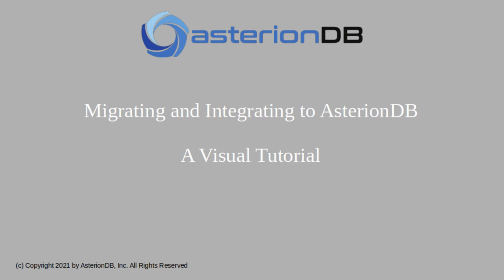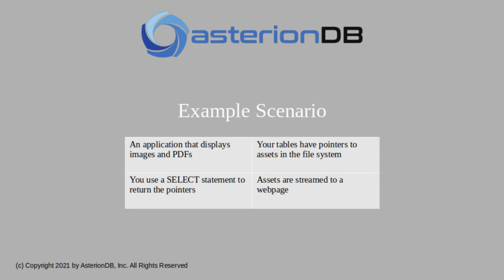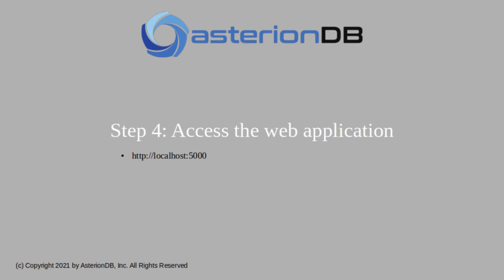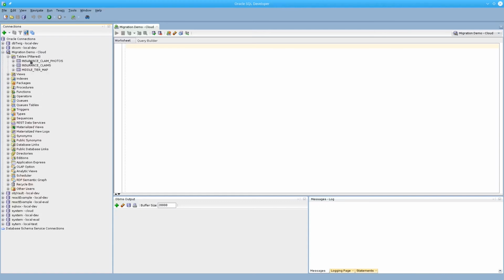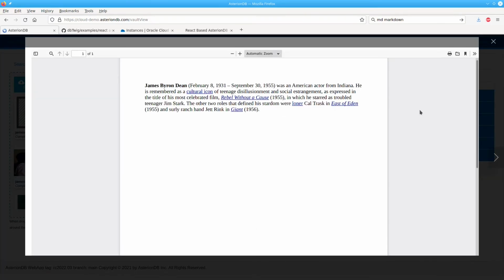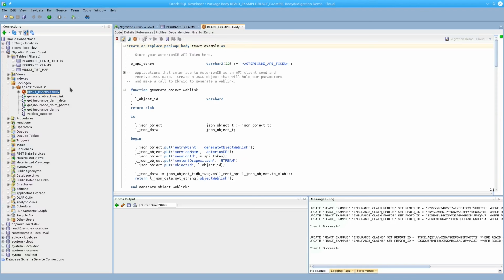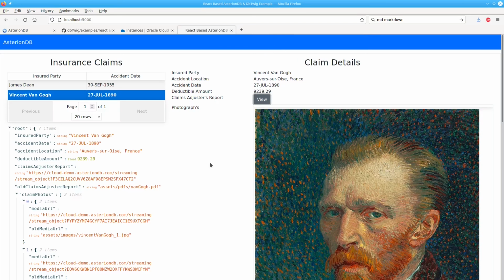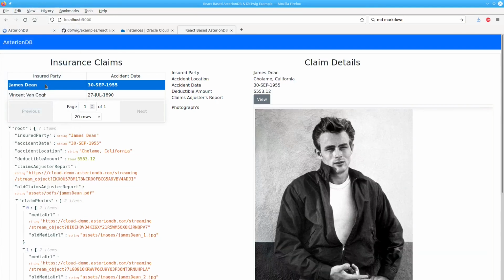Lean about Oracle Cloud and Database Tutorial With AsterionDB - Migration & Integration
AsterionDB is a software development platform made for the Oracle Database and the Oracle Cloud Infrastructure. AsterionDB is enterprise class software made for the most demanding requirements and environments.

AsterionDB leverages the Oracle Database in a unique way to migrate valuable unstructured data assets (PDFs, documents, images, video) into the database. With your data in the database, we no longer need static file names. That means that there are no files in the file system anymore. So, now when a hacker or ransomware gets onto your computer, they will not find any assets. If there's no files in the directories, how will ransomware infect your PDFs?

Not only that, we also enable the migration of all business logic to the database. With no files in the file system and all business logic migrated to the database, the middle-tier becomes an elastic security isolation layer!

With AsterionDB you can create software that is 'Secure By Design'. AsterionDB is a platform that you will use to create software systems. If you are familiar with the Oracle Database, the Oracle Cloud Infrastructure, PL/SQL, and OracleLinux, you will be right at home.

AsterionDB is available for use with Oralce's "Always Free" cloud products. This is a perfect solution if you are looking to learn, evaluate or build proof of concept systems. Oracle's Always Free products include a database (limited to 20Gb of storage) middle-tier compute node and a load balancer! Everything you need to get up and running quickly and easily.

To make things even better, whatever you build in the cloud will transfer seamlessly to an on premise environment. Or, if you prefer to go live in the cloud, you merely have to press a button to upgrade the database!

Scaling in the cloud? That's super simple of course. We scale along four dimensions:

  1) Database performance - more OCPUs
  2) Database storage
  3) Middle-tier performance
  4) Network bandwidth

There's a lot to AsterionDB. The highlights shown here in this introductory video just scratch the surface. Tune in for more videos and learn about the future of compute science!